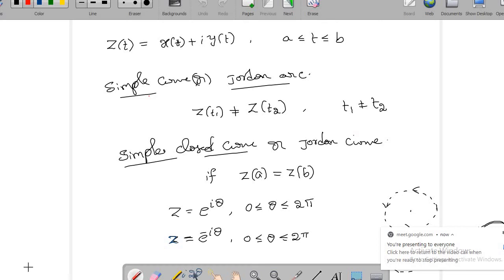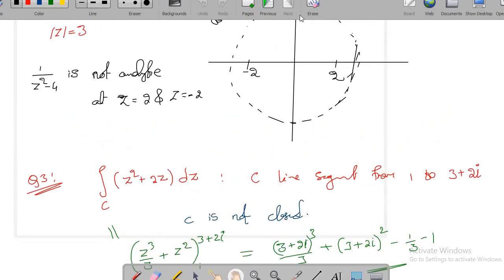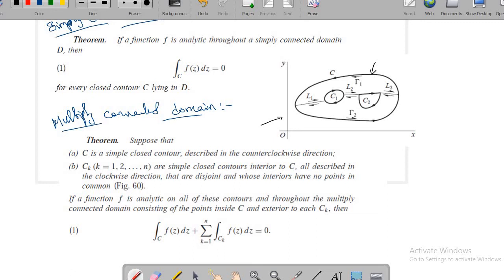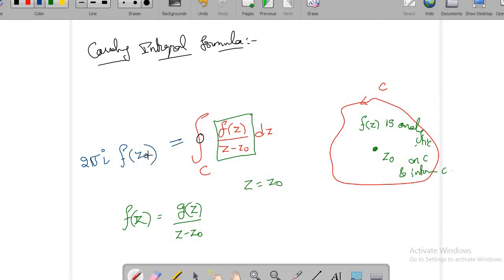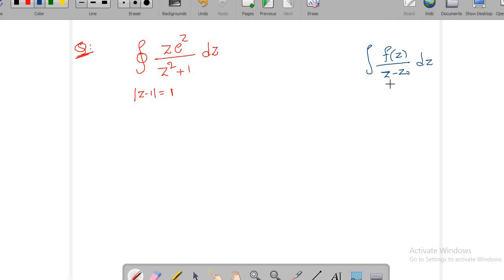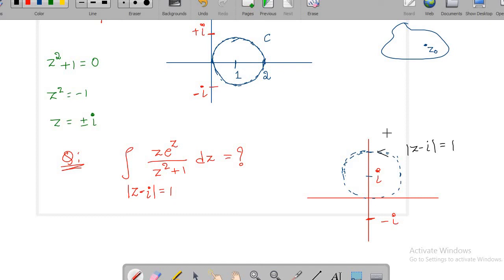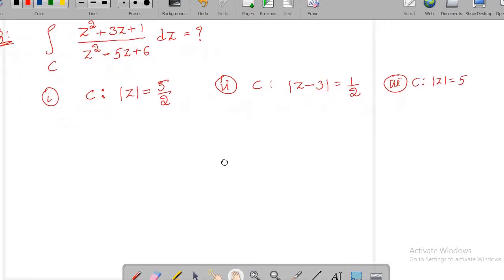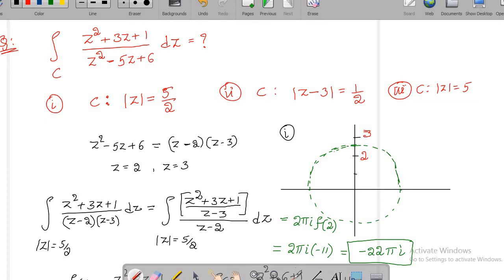Cauchy Integral Formula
Complex analysis and Probability